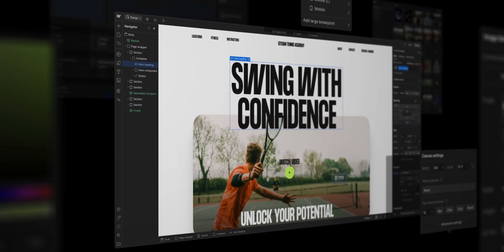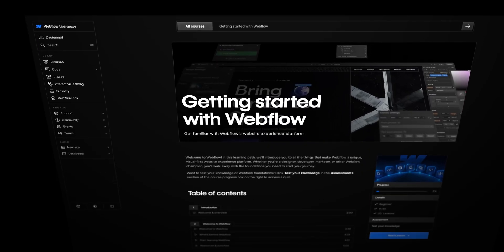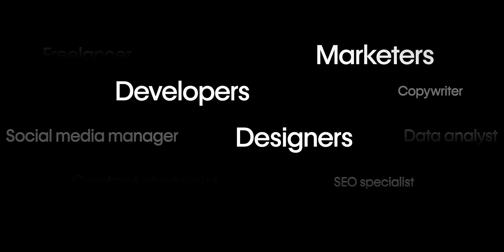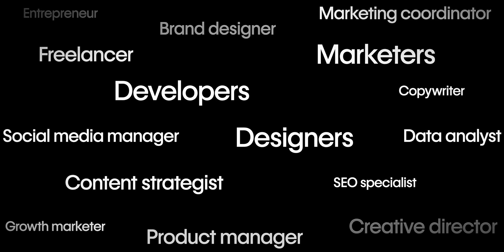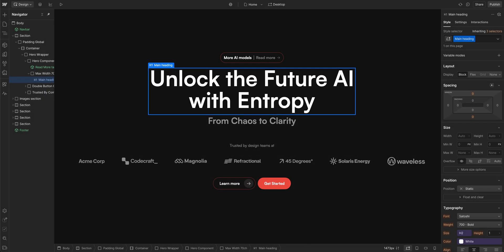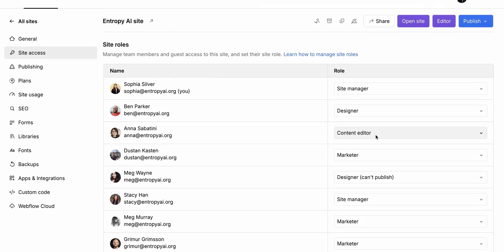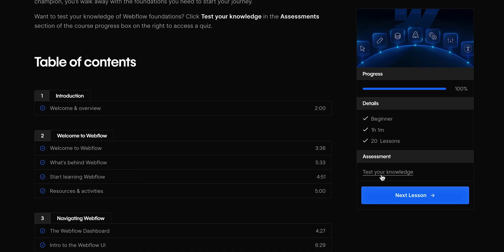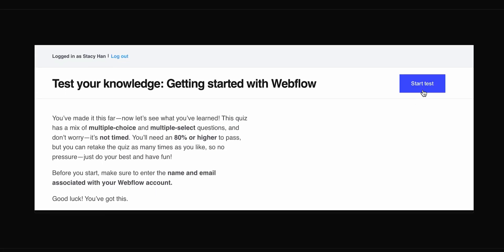Get started with Webflow today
Curious about how Webflow works? Whether you're a designer, developer, marketer, or still figuring it out, this learning path is your go-to starting point.

We’ll cover the basics of how the web works, walk you through designing and building responsive websites, and share best practices for launching and collaborating with your team. With short videos, guided lessons, hands-on activities, and a final quiz to check your knowledge, you'll gain the confidence to start building in Webflow.